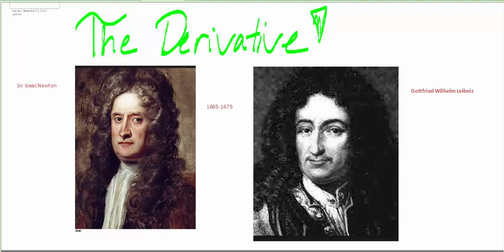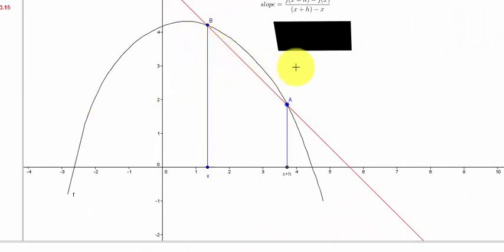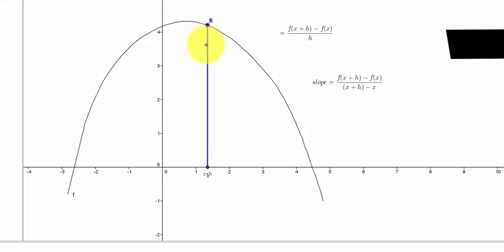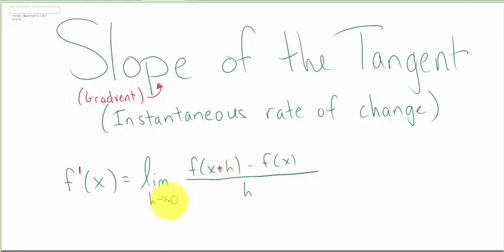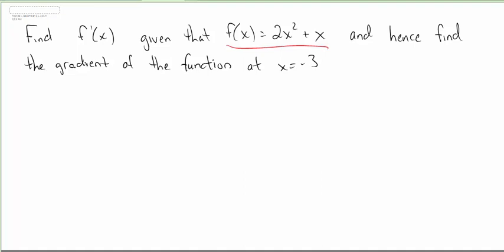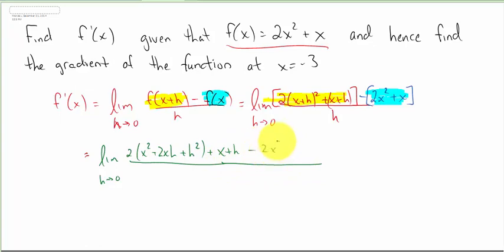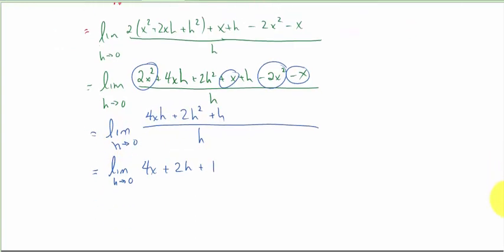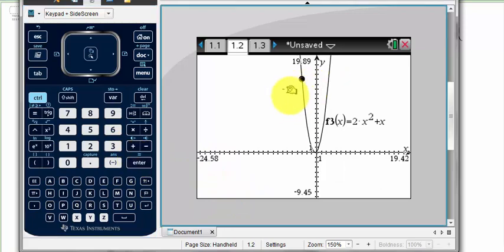Derivative (first principles): Part 1